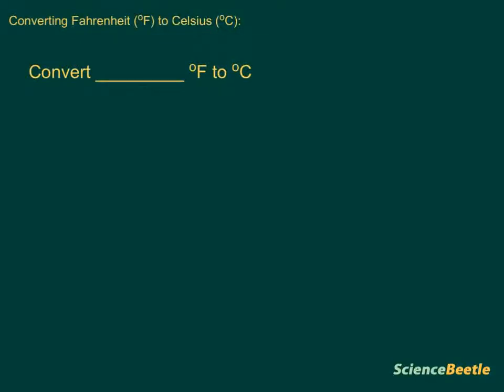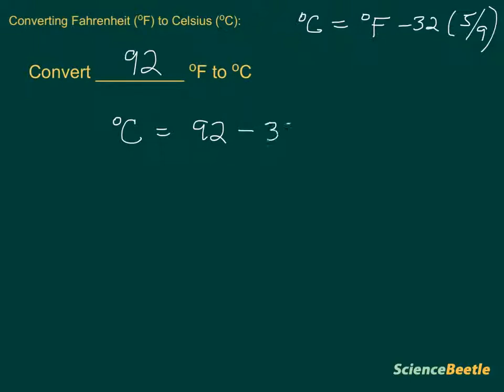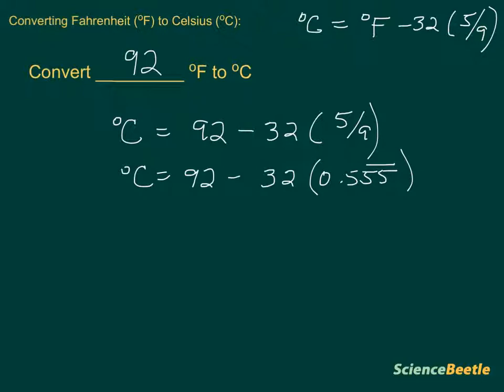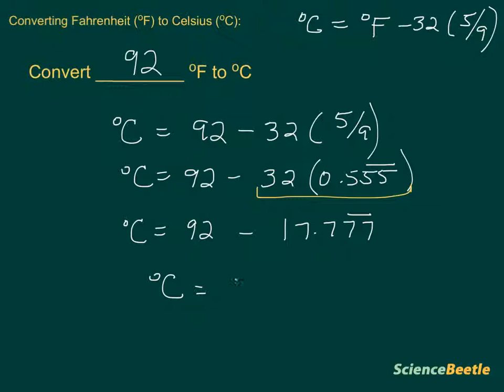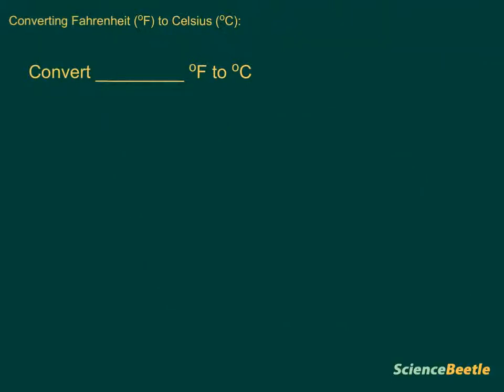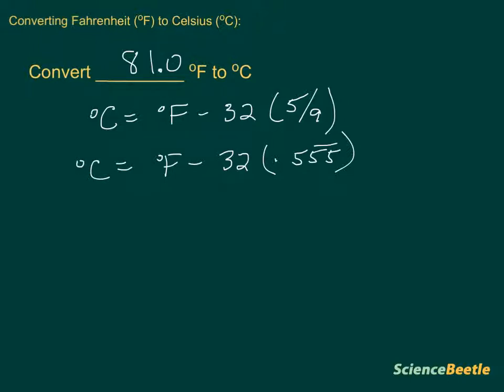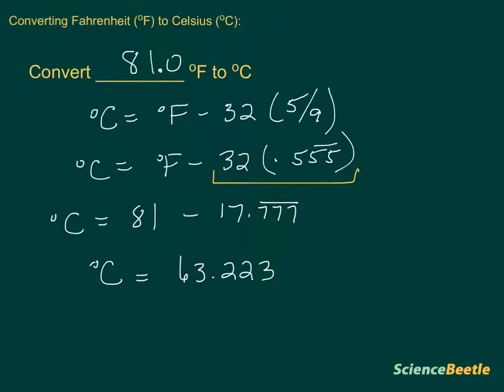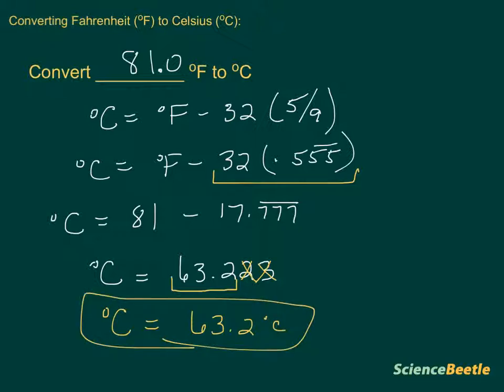Converting Fahrenheit to Celsius (part 2)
This video provides more sample problems on how to convert from degrees Fahrenheit to degrees Celsius.